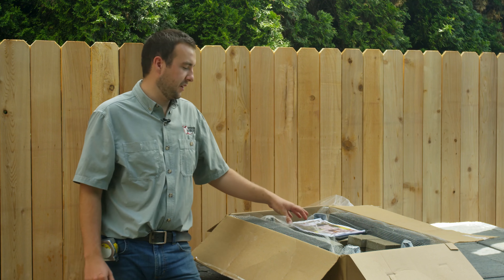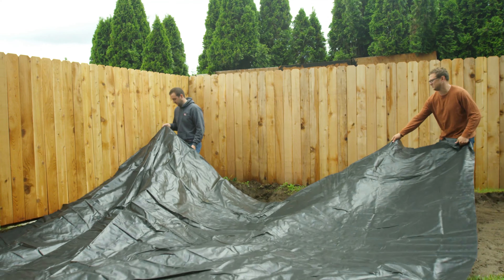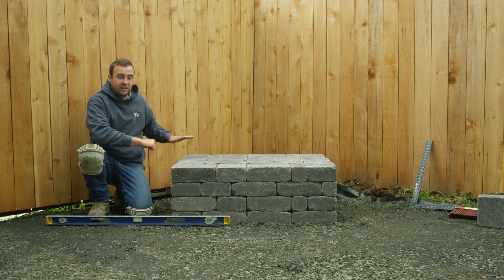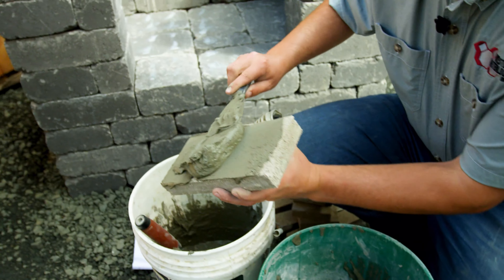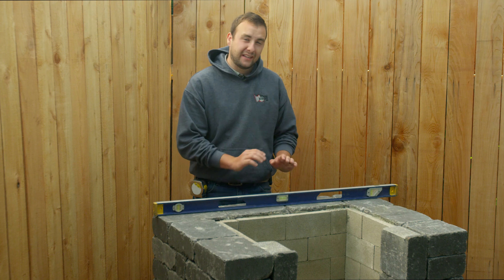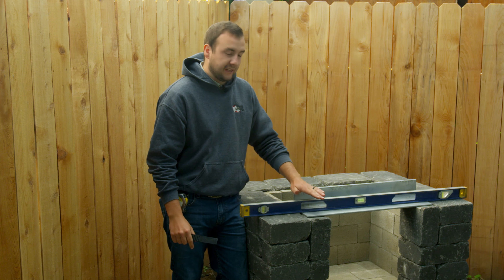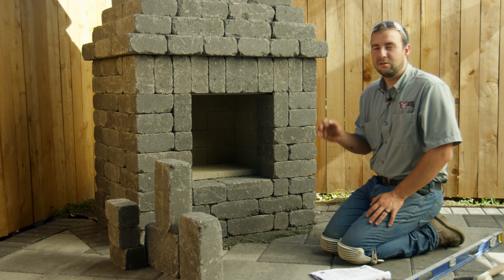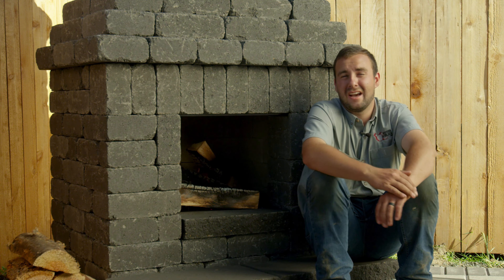How to Build a DIY Outdoor Fireplace Kit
In this video, Colin shows you how to build your very own Deschutes outdoor fireplace kit using the Deschutes Fireplace Kit from Western Interlock.